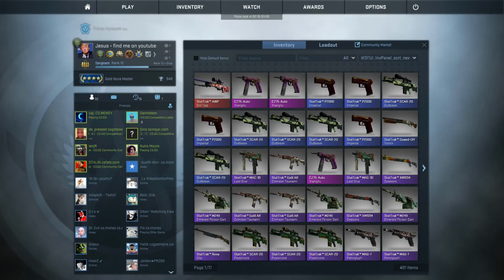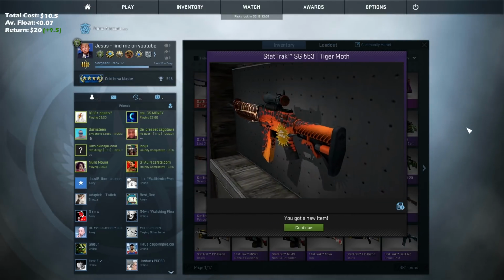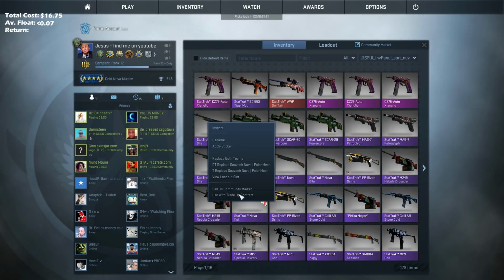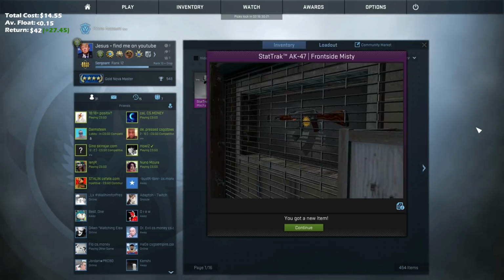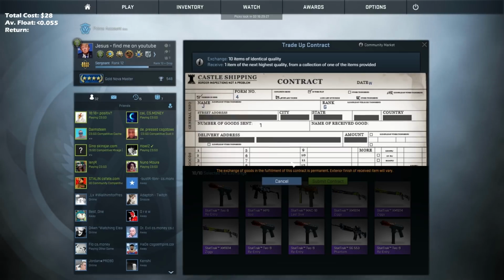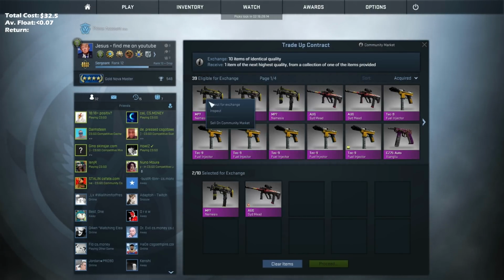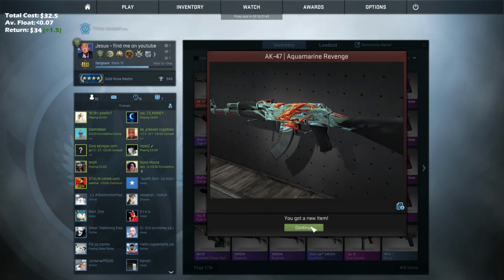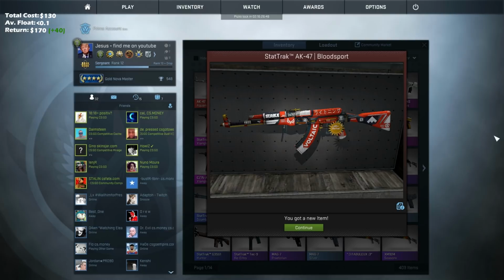CSGO - Trade Up Blitz #3 - On The Spectrum | TDM_Heyzeus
Fighting through the dirt and blood and bone and the harsh glare of computer screens, I assemble a mass of skins and sacrifice them to feed the fires of profit.

Get a 500 coin bonus on IdleEmpire, where you can earn free skins, games and cryptocurrencies

About TDM_Heyzeus:

Hi, I'm his ooze. I’m terrible at CSGO, which is why all my content is about skins instead - apologies for any of the Death Match footage that makes it in.